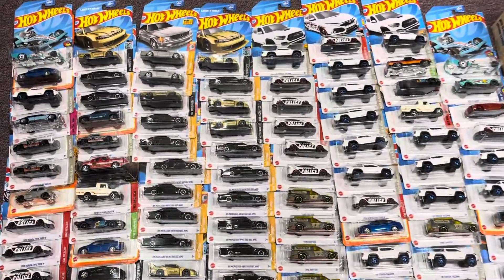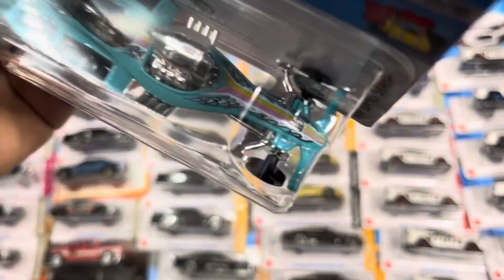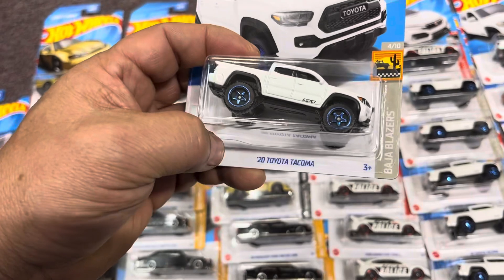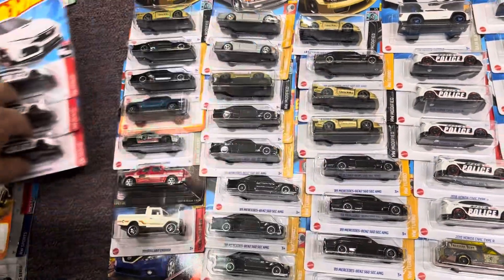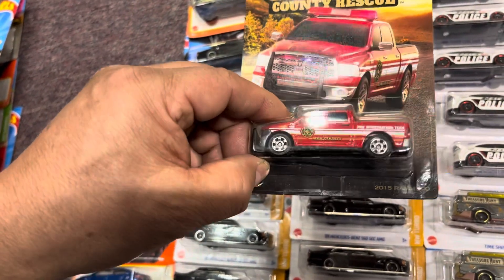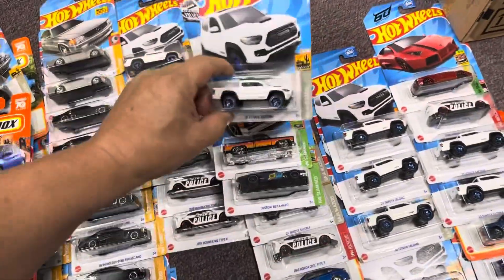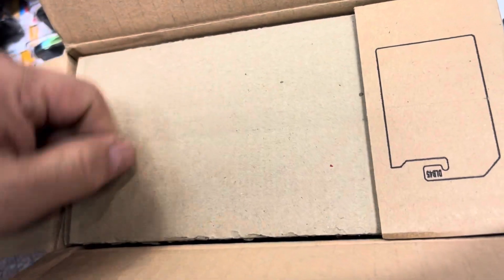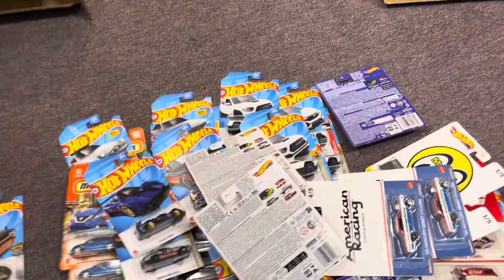Playdays Collectibles Taco Tuesday morning mini Hotwheels show & tell. 11.28.23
Ok here is a mini Hotwheels show and tell and mini unboxing lol. Let’s check out some Hotwheels goodies. 🚗Playdays Collectibles is now open!. Thank you for your business and support. Don’t forget to visit my YouTube channel